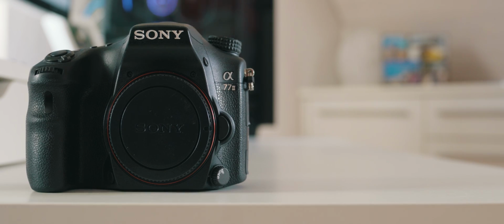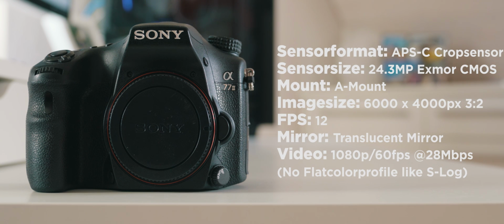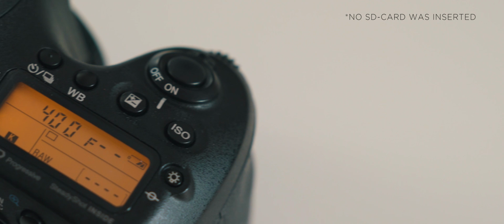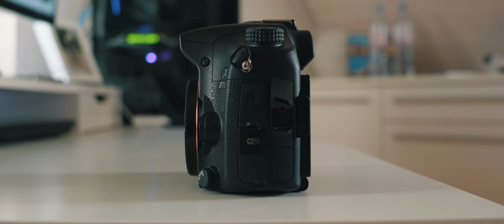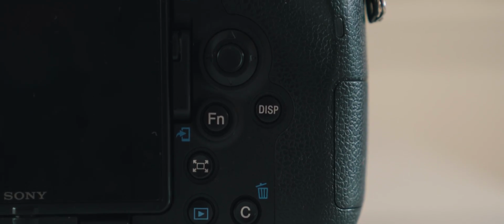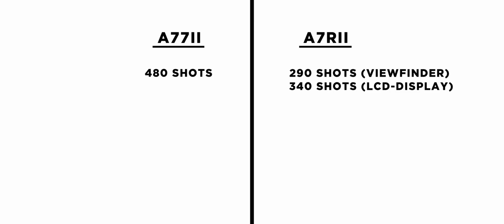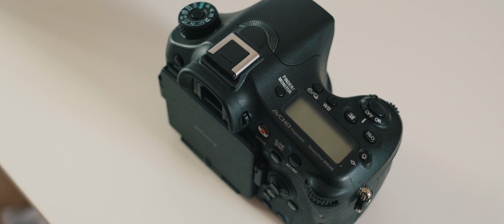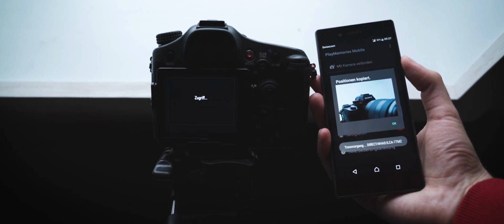Sony A77 II long-term REVIEW! | 4K